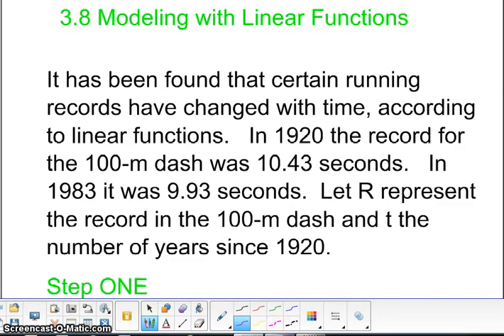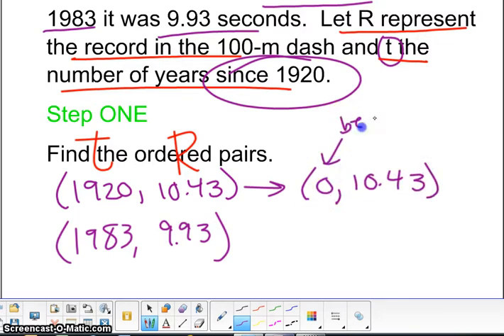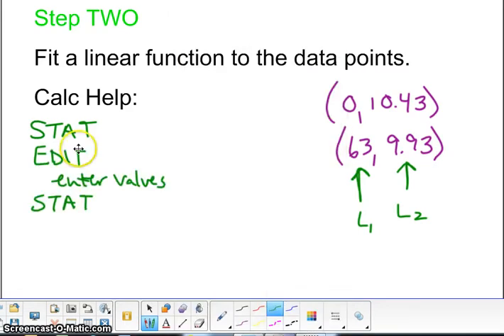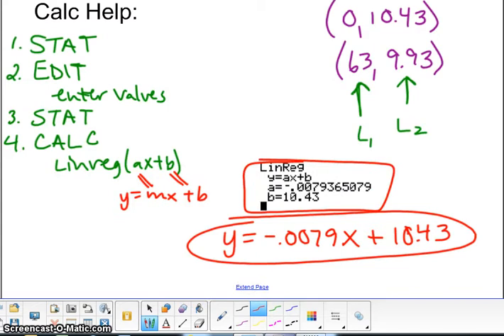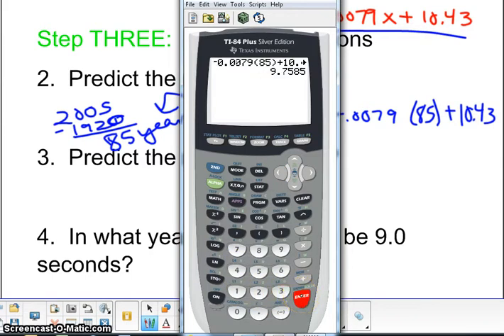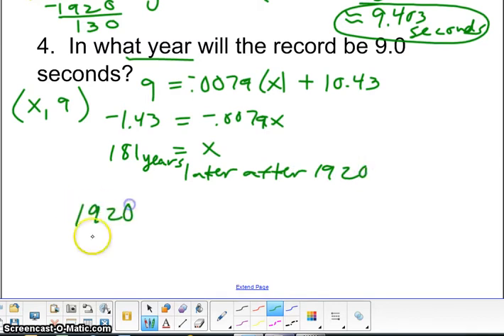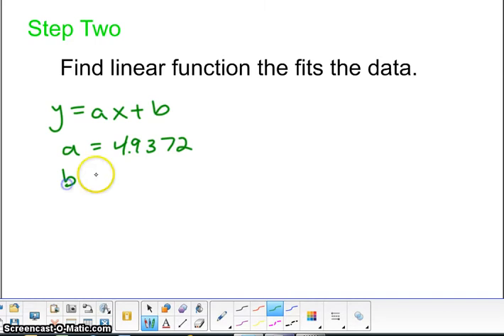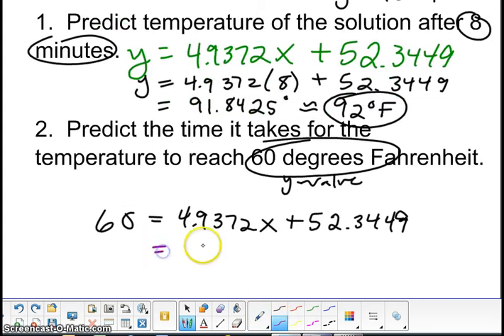3.8 Writing Linear Equations with word problems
3.8 Writing Linear Equations with word problems